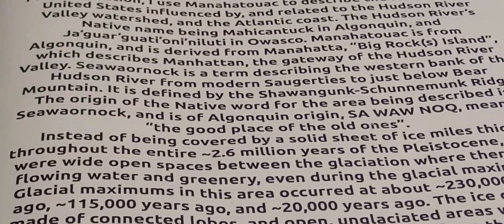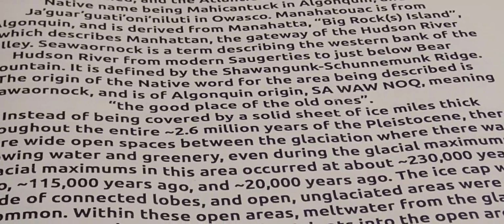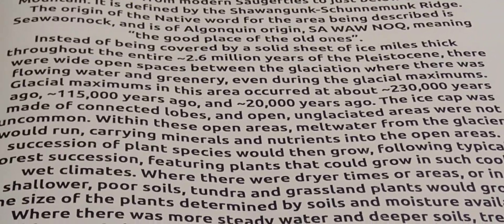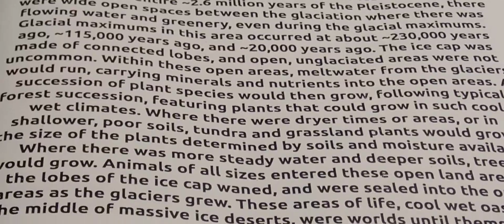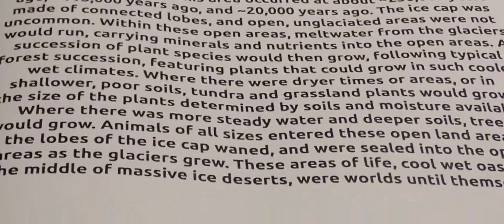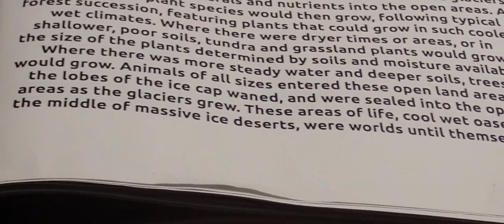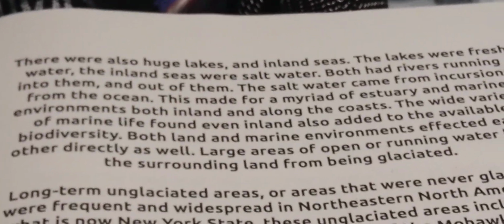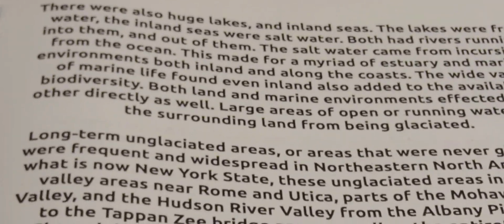1) Overview of Land and Sea (1)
THE WORLD OF THE TURTLEMEN (part 1a)